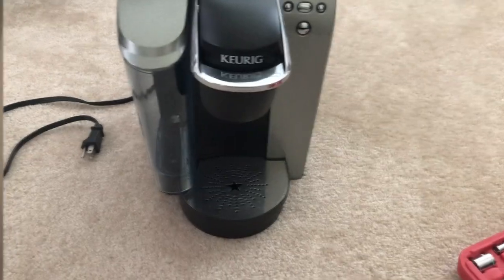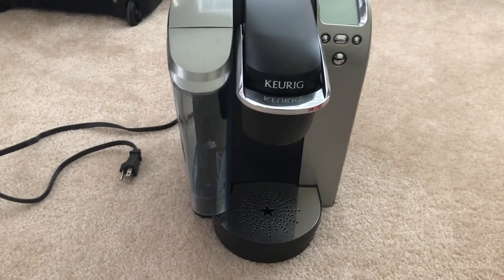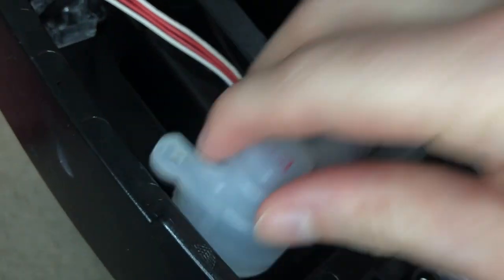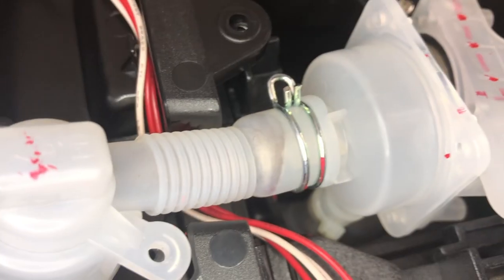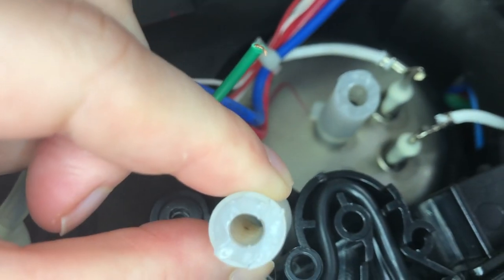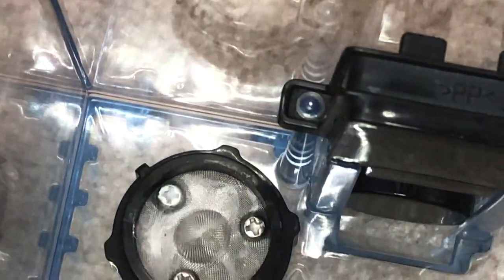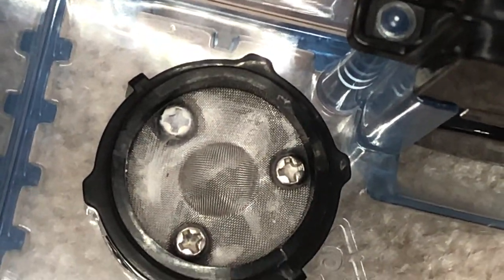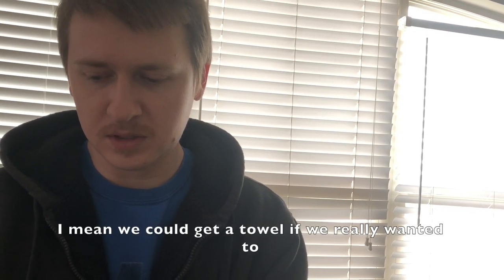MOLDY KEURIG?! | Destroying Our Keurig to Find Mold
We had heard rumors that Keurig coffee machines can start growing mold in them after a while, even if you regularly clean them. This Keurig had been retired for a while, but we decided to smash it open to find out if the rumors of mold were true. We found some interesting things when we did.

-Stuff we bring on walks/parks:
Takeya Actives Insulated Water Bottle w/Straw Lid (18oz)
One Gallon Jug Similar to what we use

-Camera Gear and Other Misc. Stuff:
Movo VXR10 Universal Video Microphone
Paper Face Mask